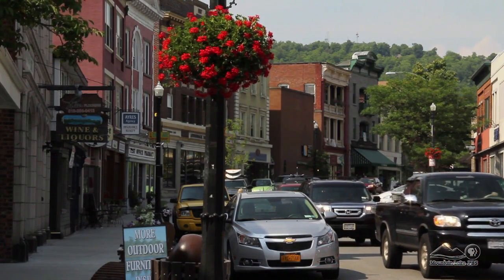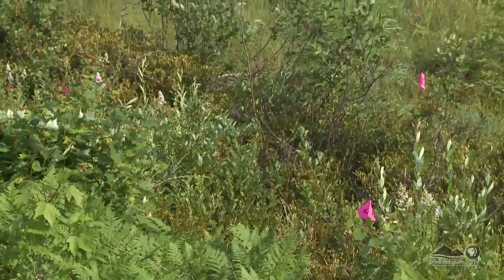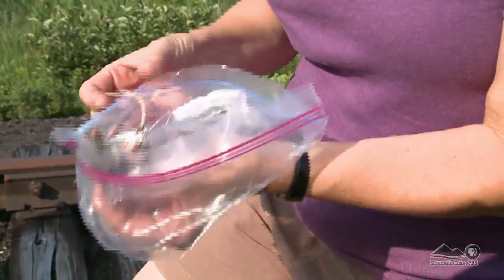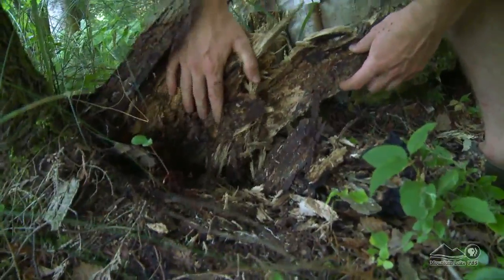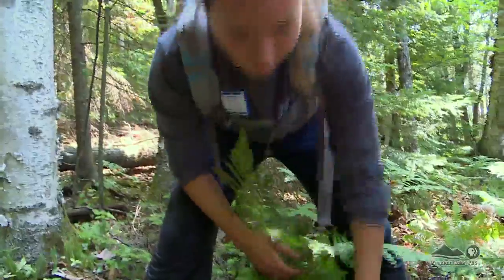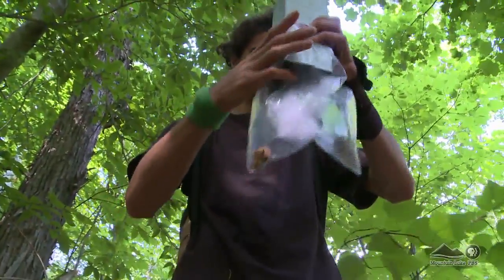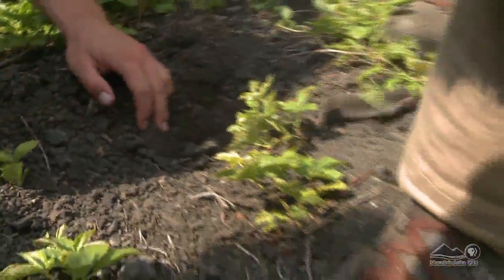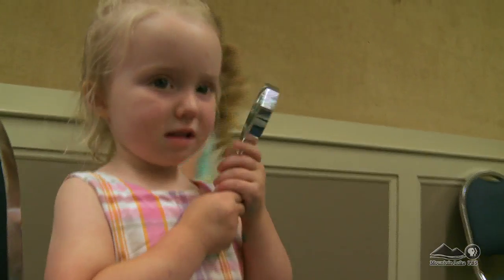Saranac Lake Bio Blitz: 48 Hour Biodiversity Survey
The Adirondack All-Taxa Biodiversity Inventory or ATBI, is a collaborative group of professional and citizen-scientists. This past weekend they hosted what's called a "Bio-blitz" in Saranac Lake. It's an event designed to survey the natural world, and help local residents learn more about the incredible diversity of life in the Adirondack park.